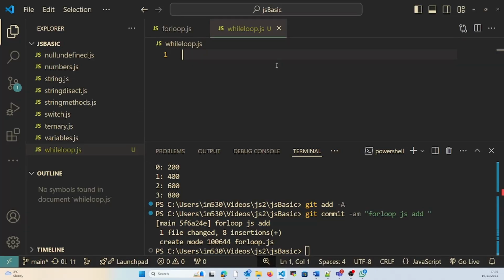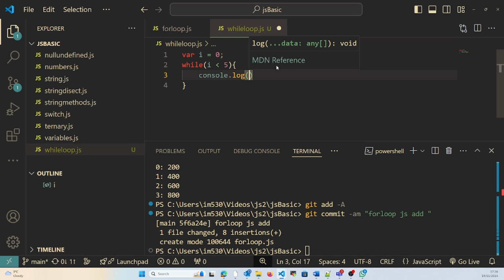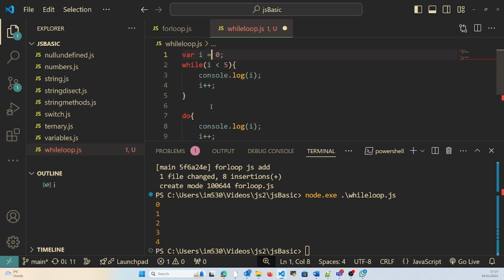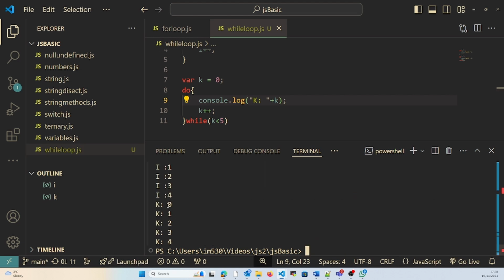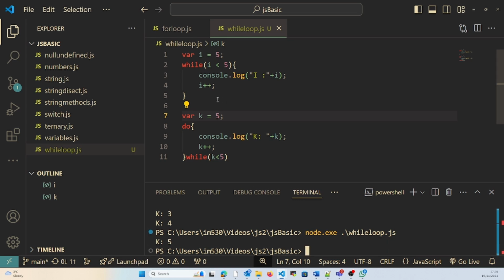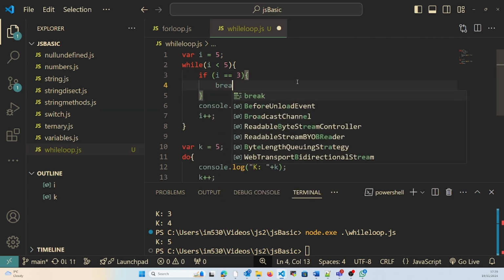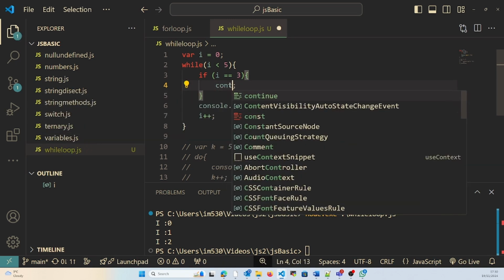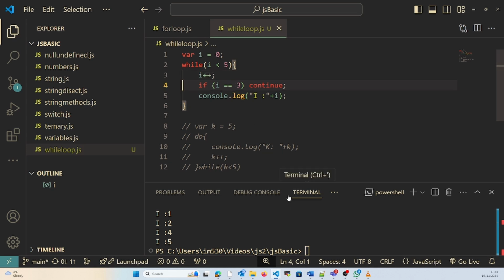while and do while loop in javascript